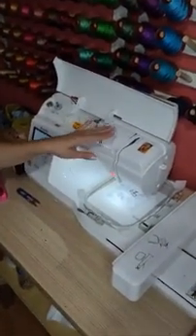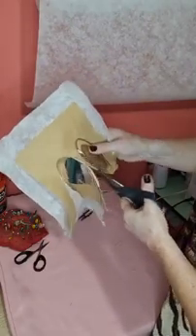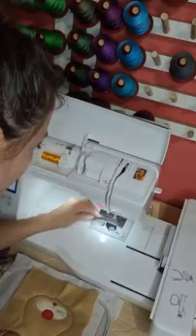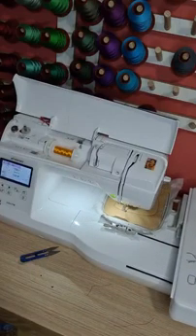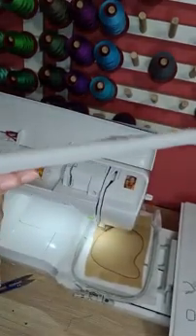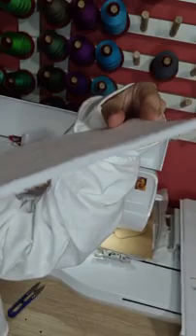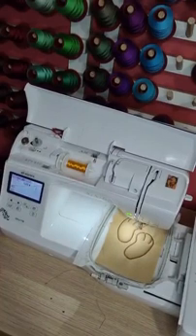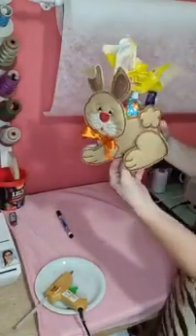ITH Easter Bunny Basket step by step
How to make ITH embroidery project Step by Step

we want to share many ideas and creative things with you!

This Beautiful  and creative  ITH embroidery  project is available on webiste, get your download!